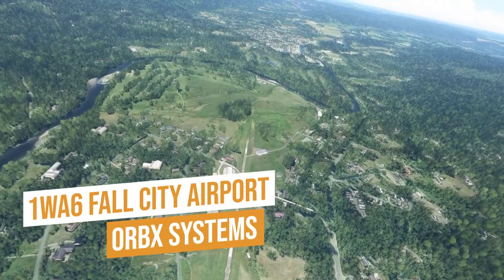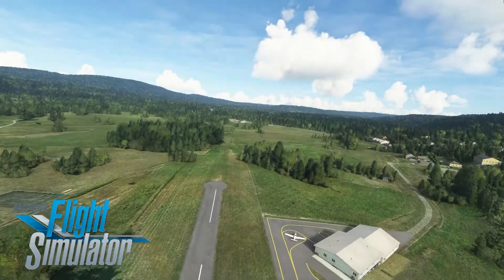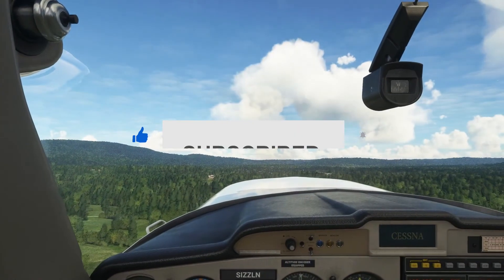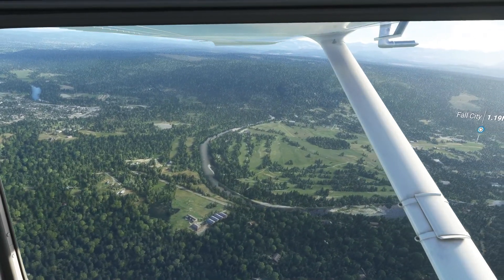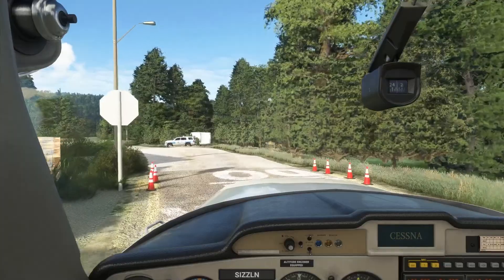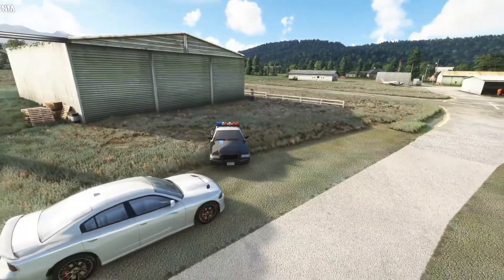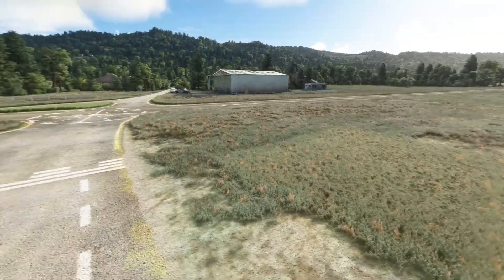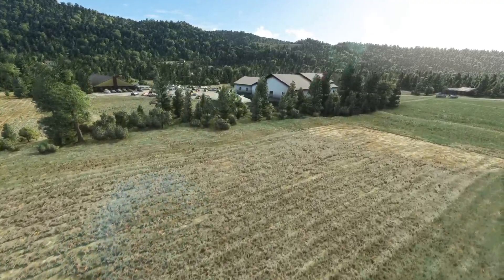DLC Review: Orbx Fall City Airport (1WA6) | Microsoft Flight Simulator 2020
🥳Thank you, Shadow   Dark - Business Class for being the newest SPA Frequent Flyer! 🎉

126 Views - Mar 7, 2024

Another Russ White classic comes to @Microsoft Flight Simulator .

This time we visit 1WA6, a unique private airport surrounded by beautiful homes, some of whose only access is by crossing the main runway.

With the world-famous Snoqualmie Falls nearby, it is a wonderfully picturesque setting for Microsoft Flight Simulator.

Want to join the SizzlingPopcorn community events? Find out more details here on our Discord

GRAPHIC SETTINGS:
High-End

SPECS:
64GB RAM
Blue Yeti